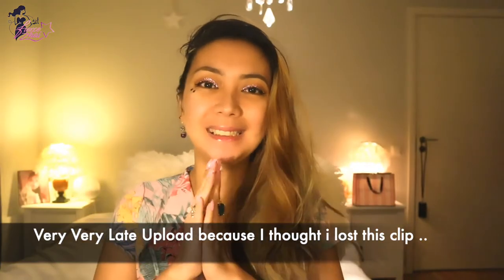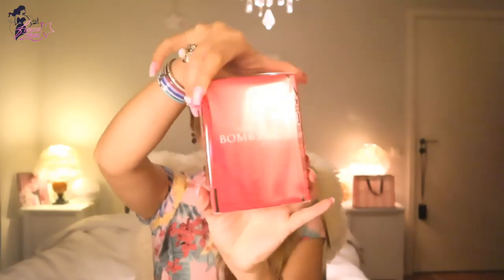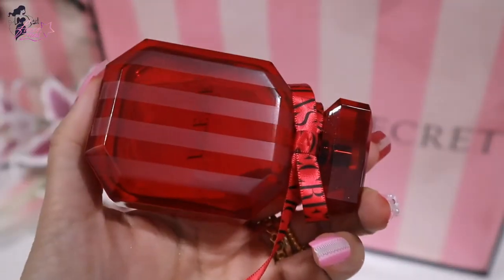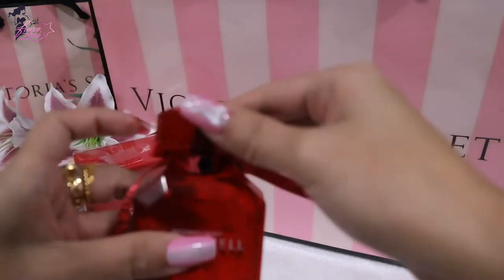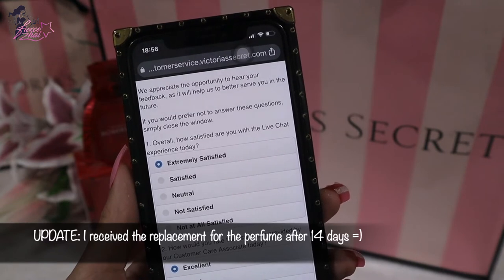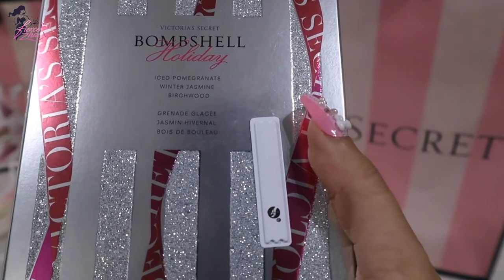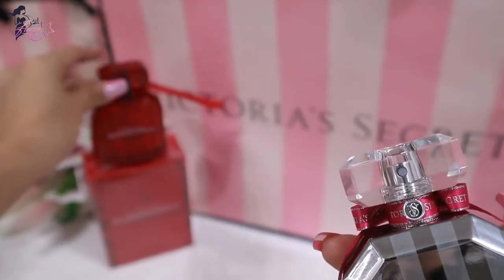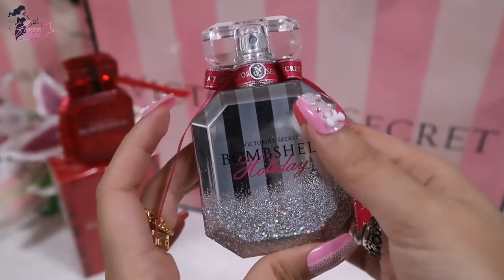Victoria Secret: Bombshell Perfumes Unboxing + Review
💋Hey Fierce Loves, this is my 1st ever purchase from VictoriaSecret International Site shipped here in Sweden. I usualy just buy at Victoria Secret Store in Nordstan here in Gothenburg Sweden. I have received a defective item but I contacted Victoria Secret Customer Support Via Chat and the experience is here on my video.

VictoriaSecretPerfume on this Video
VictoriaSecretBombshell - "Intense#
and VictoriaSecretBombshellHoliday from 2019

2019 Filming Tools:
•Canon m50 (White)
•Nikon1 (Pink)
•iphoneX
•iMovie/VivaVideo/FinalCutPro